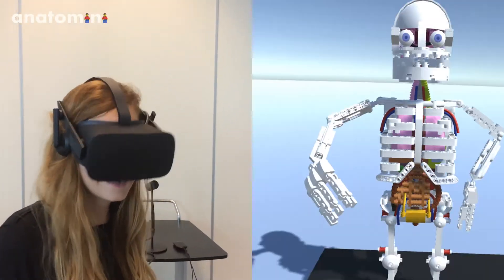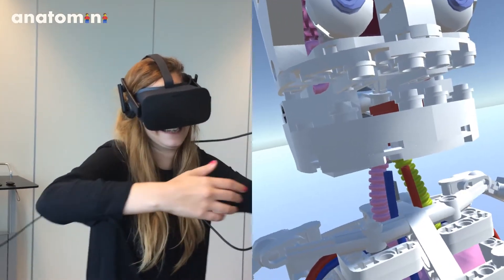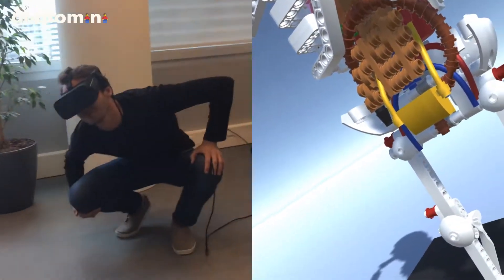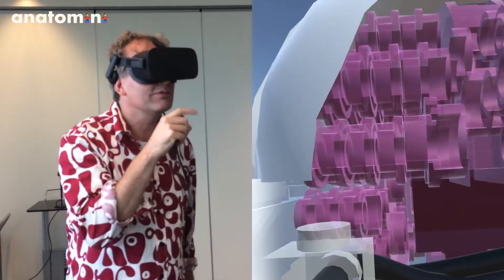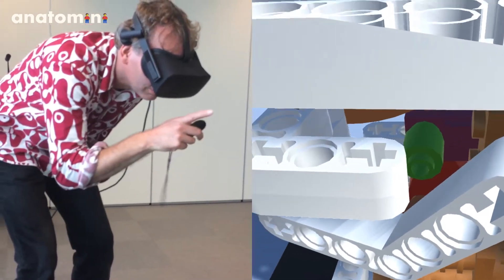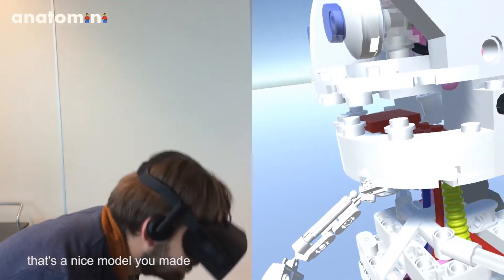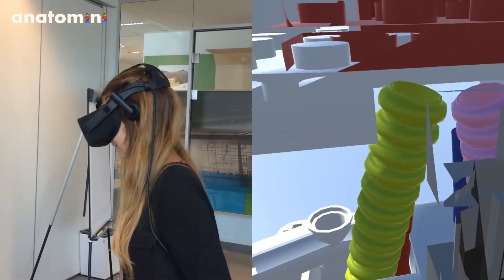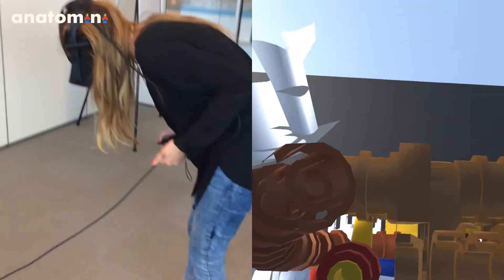Anatomini 01 VR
Please vote and Anatomini might become a new LEGO set.
Anatomini is the human anatomy captured in the iconic LEGO Minifigure.
This is #1 in a series of videos on Anatomini.
Next steps were taken to get it into VR:
1) LDD for modelling
2) export to.obj
3) 3dsMAX for materials
4) export to .fbx
5) Unity for controls
6) laptop with a GTX 1080 for VR
Questions/ suggstions? Please write a comment and I‘ll try to answer them asap.